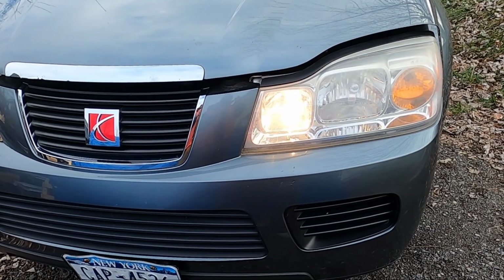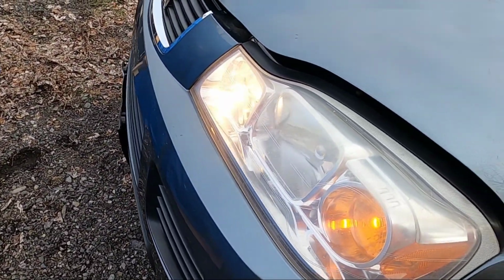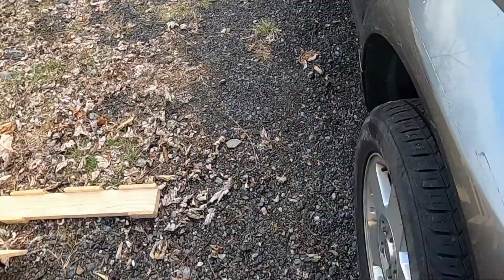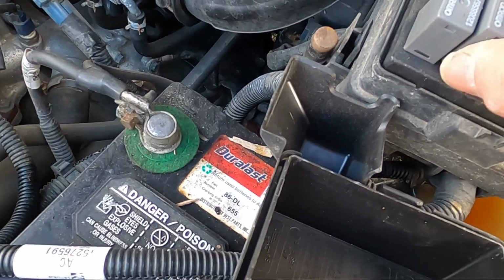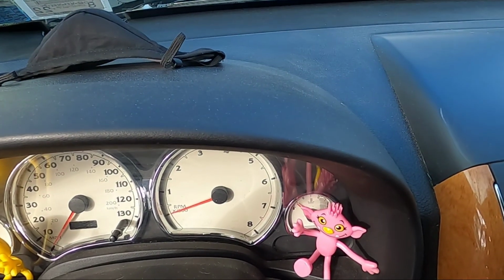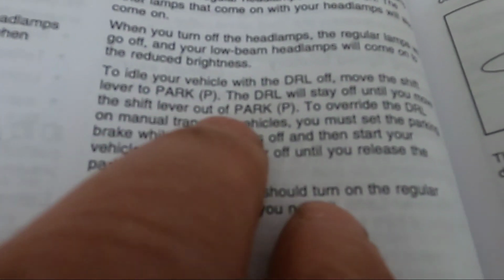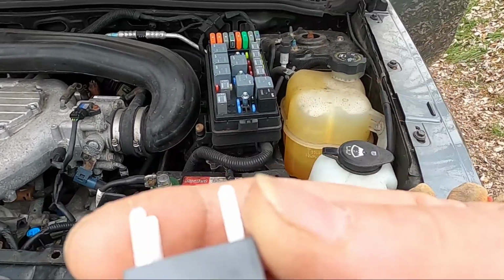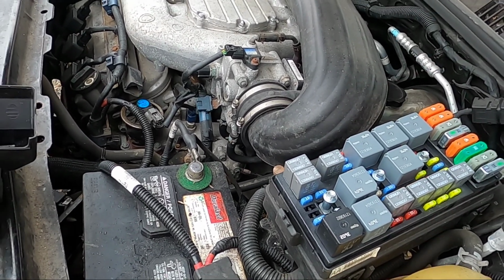Fix for lights that won't turn off on car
Today I am dealing with this 2006 Saturn Vue with day time DRL lights that won't shut off.
Turns out to be the high beam. Watch to the end to see the fix.
LED Headlights Conversion Kit
Headlight Bulbs High Beam
Headlight Bulb, 2 Pack
Automotive Circuit Tester

If you do not have Amazon Prime no problem
                                                                Cancel anytime

Let me know if you have any questions & I will try to answer them for you. And if you can add any useful information that can help with the topic in the video pleas do.
             Thank you for your support I do appreciate it.
Save time on YouTube so that you can put that time towards creating more content or spending it with your family and friends, by using  TubeBuddy.